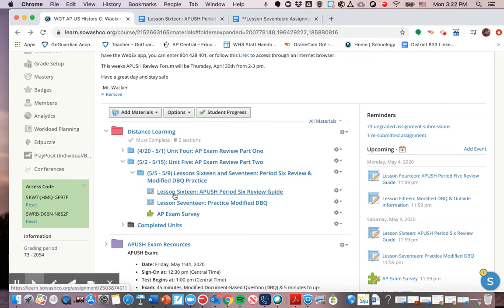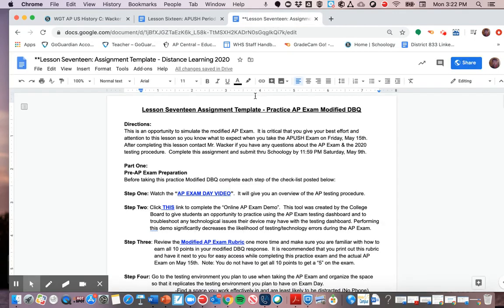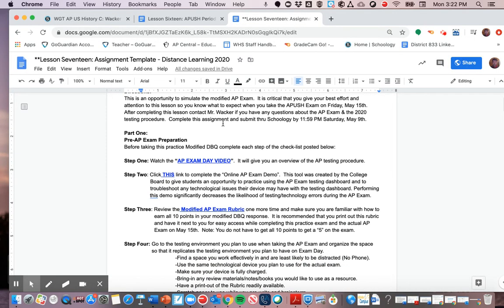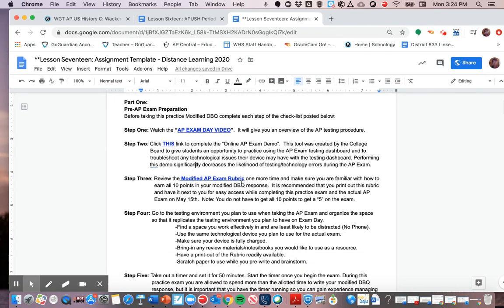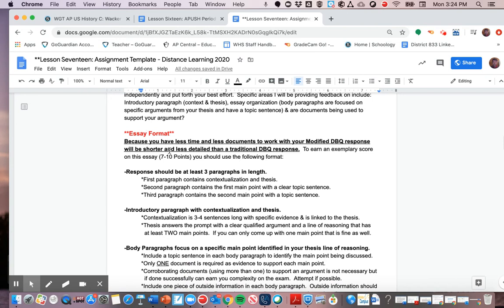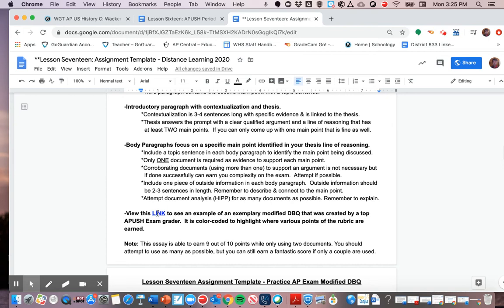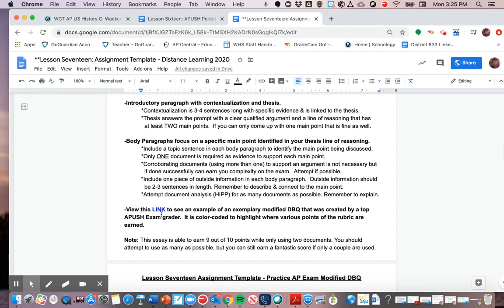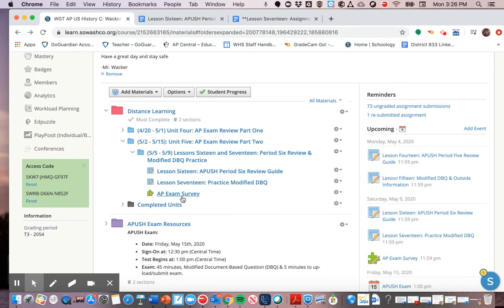Wacker APUSH - Period 6 Review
Wacker APUSH